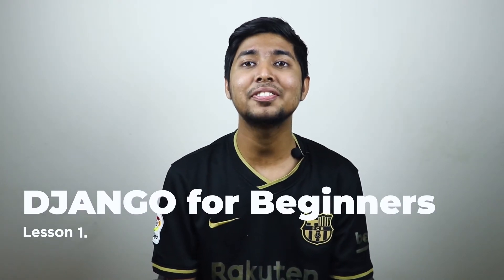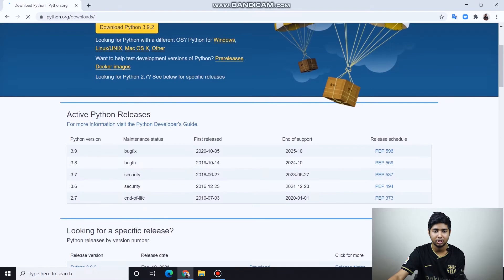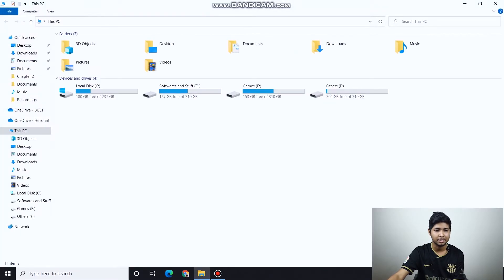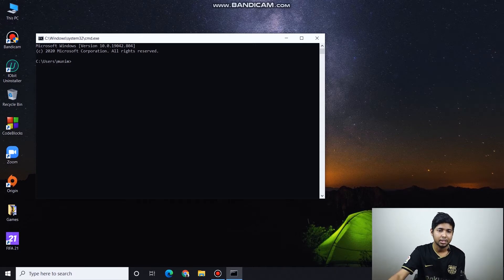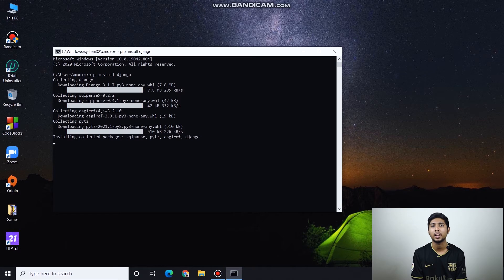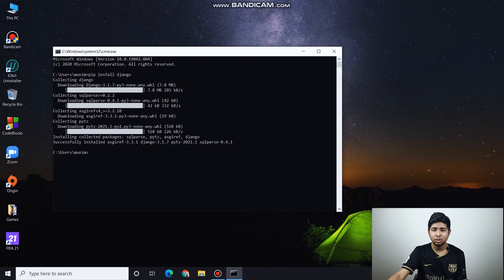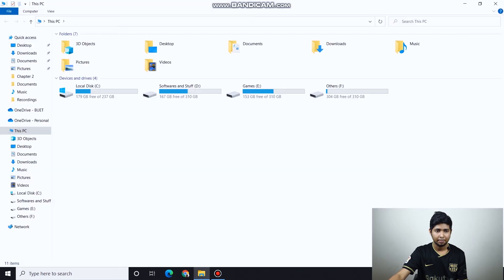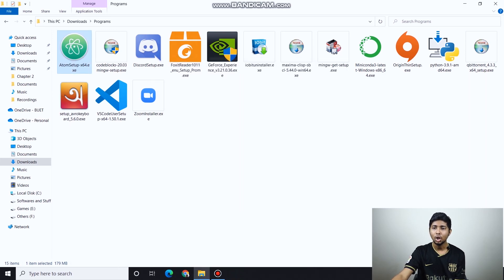How to Install Django in Bangla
In this video you will get to know how to install django. Your journey of learning Django will start with this video.

For details, you can check out this course -